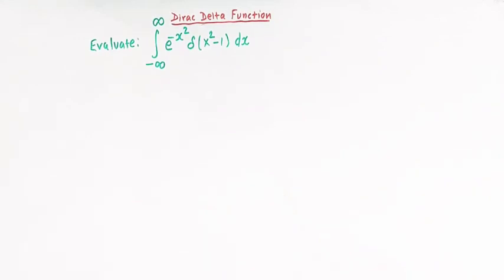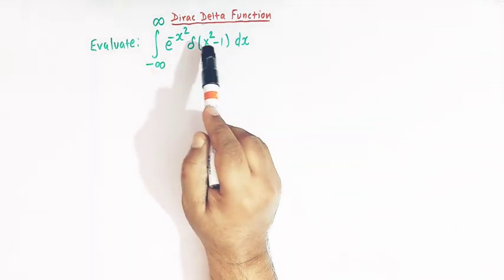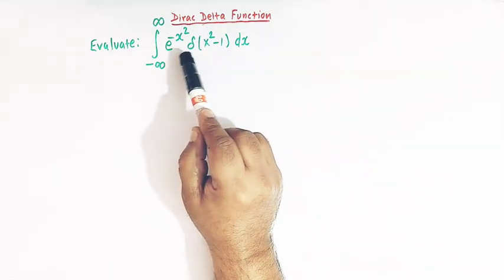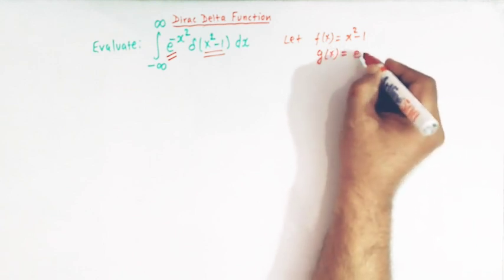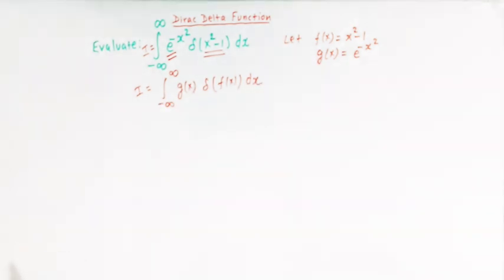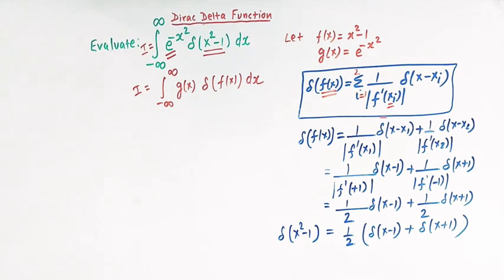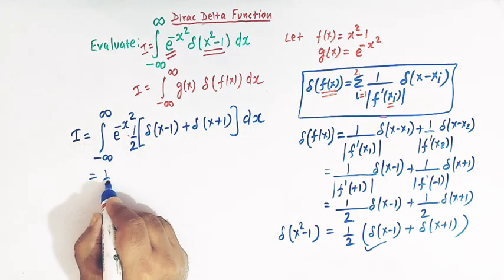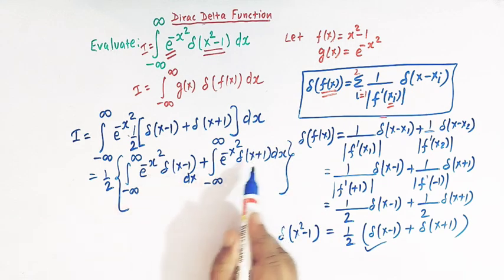Dirac delta function - Gaussian function associated with delta function.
How to evaluate integrals involving dirac Delta Function properties.